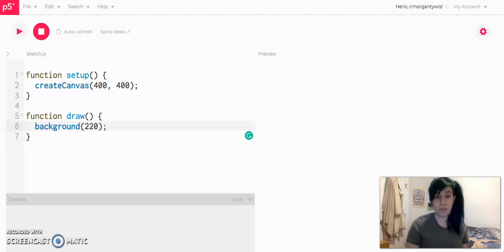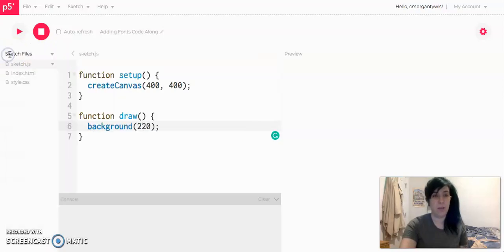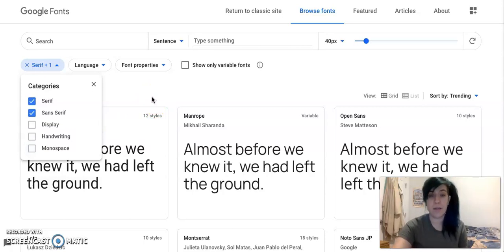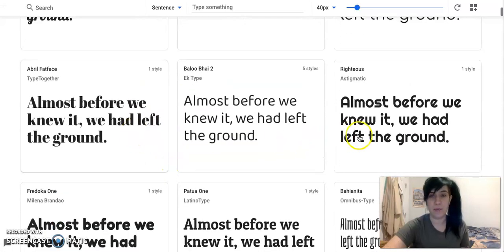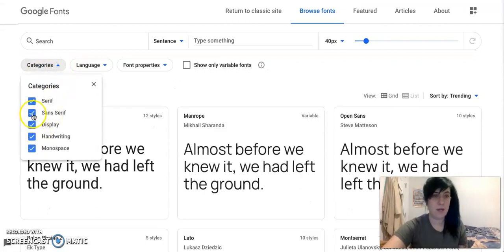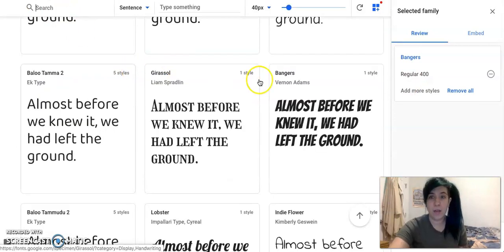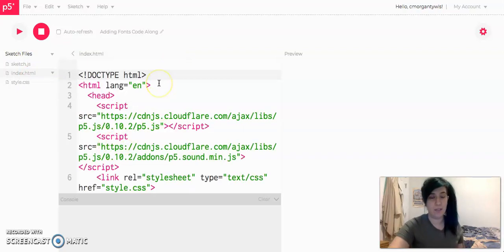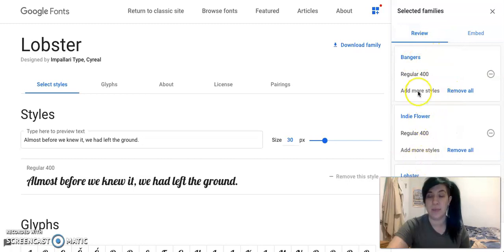SE2: 2.4.0 Finding and Adding Fonts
How to use fonts.google.com to find and add fonts to your p5 program.

**WE HAVE OFFICIALLY LOOPED - this is from remote learning part one. If anyone has questions or would like parts of this video clarified because a lot changes in a year, please let me know!**